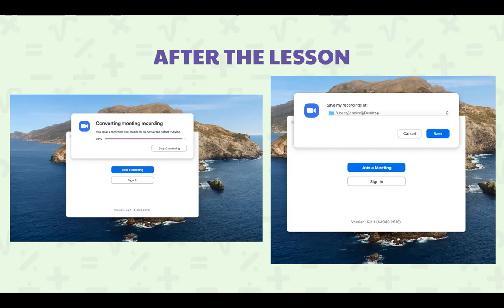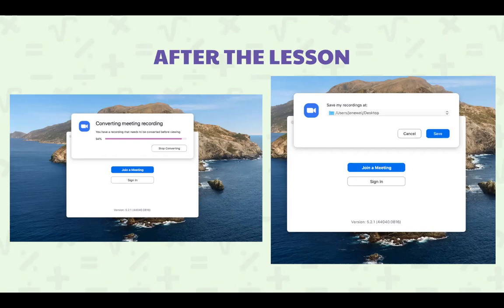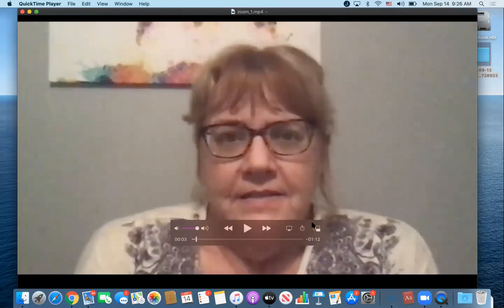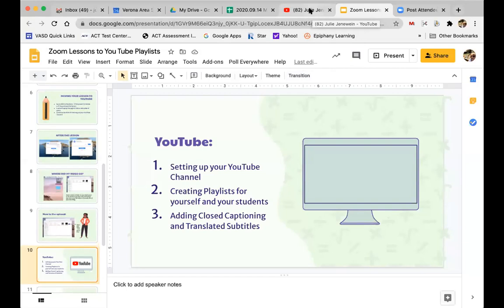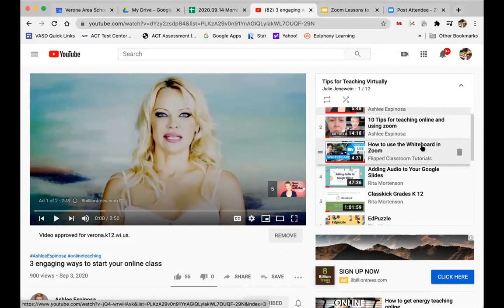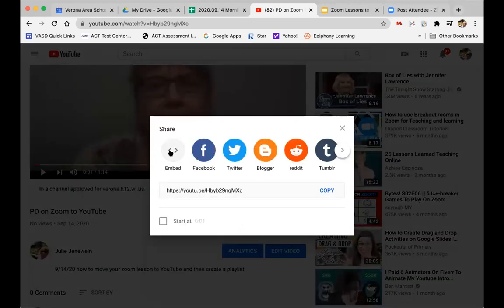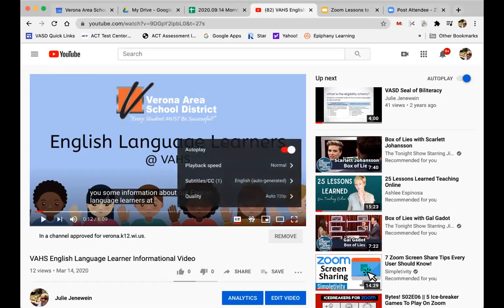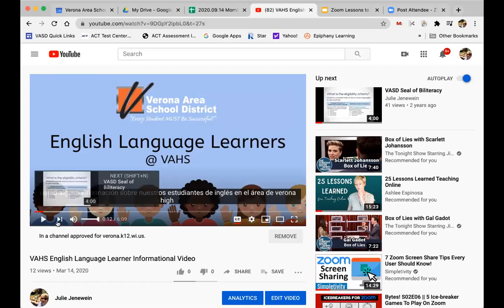Upload your Zoom Lesson to YouTube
This video shows how to take your Zoom Lesson, upload it to YouTube, create YouTube Playlists, add subtitles in English, as well as translated subtitles.